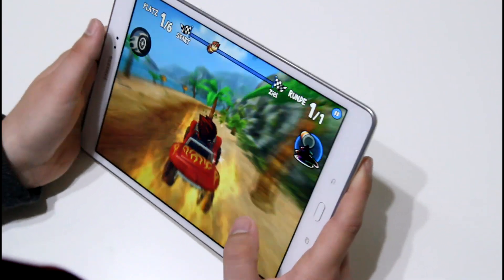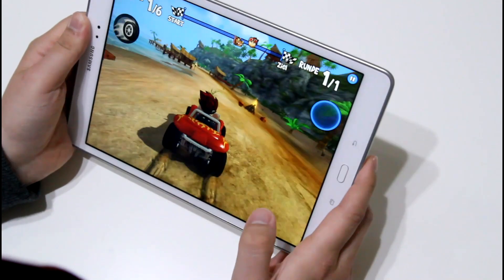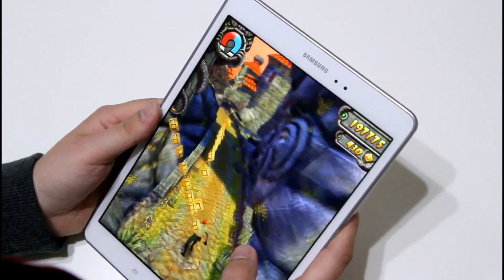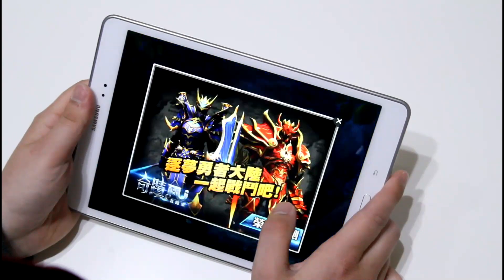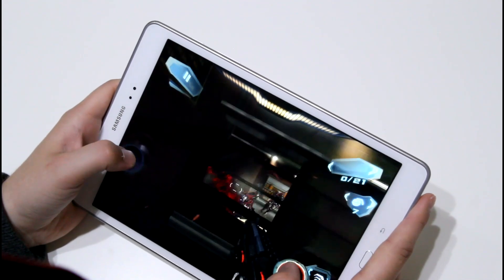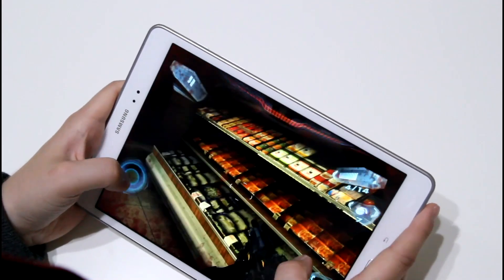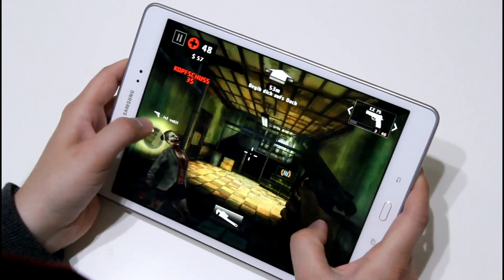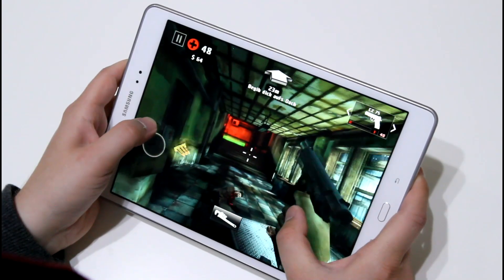Samsung Galaxy Tab A 9.7 Gaming Test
The Samsung Galaxy Tab A 9.7 makes quite a good impression in my Gaming Test. Games like Dead Trigger 2, Temple Run 2 oder Beach Buggy run smothly. Not that good is N.O.V.A. 3 Freedom Edition though but it is still playable. But that does not make me recomend the Galaxy Tab A 9.7 - the resolution is simply too low for that price.